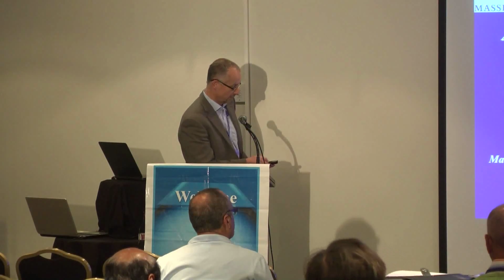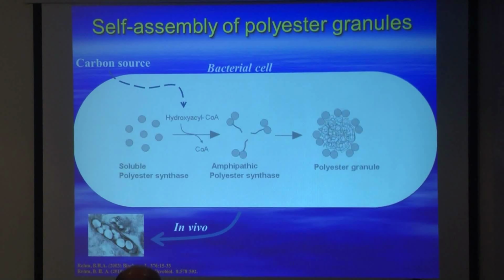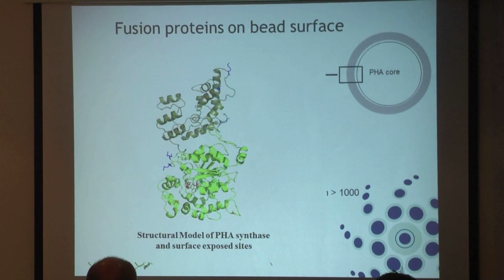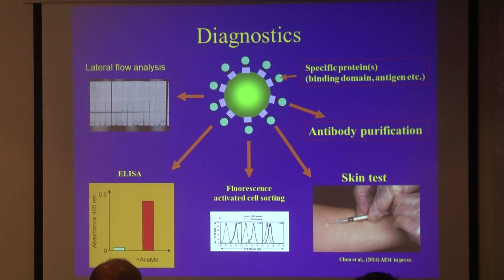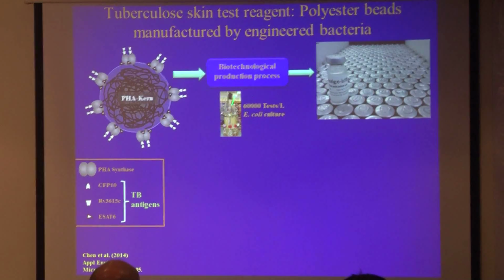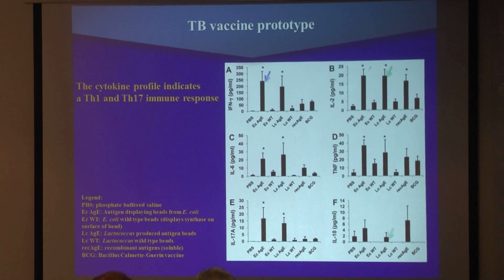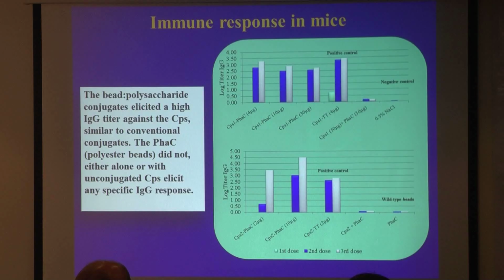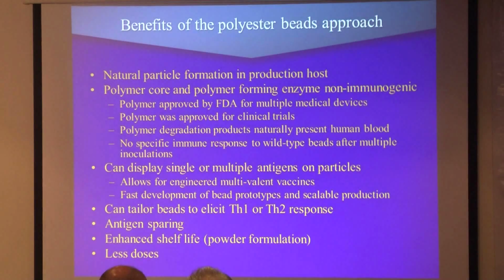Bernd Rehm | New Zealand | Vaccines & Vaccination 2015 | Conferenceseries LLC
5th Asia Pacific Global Summit and Expo on Vaccines & Vaccination July 27-29, 2015 Brisbane, Australia

Antigen-displaying polyester particles manufactured by engineered bacteria